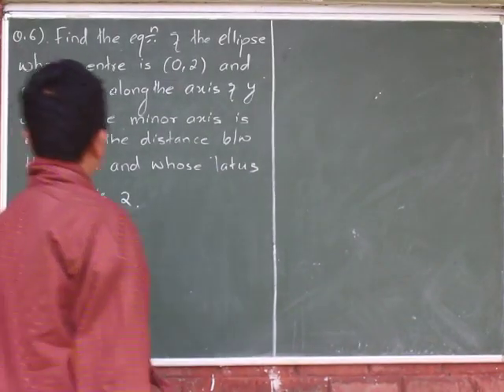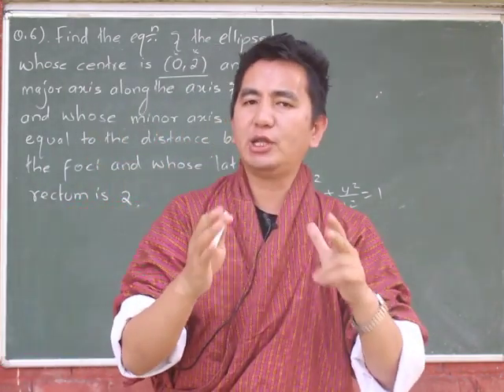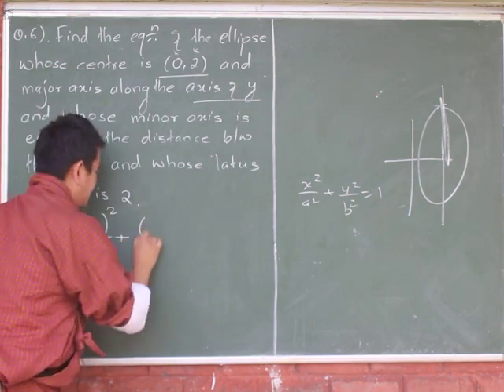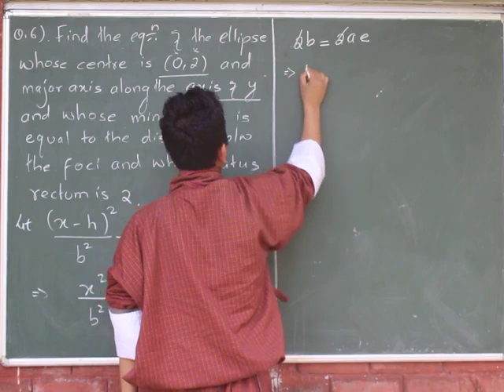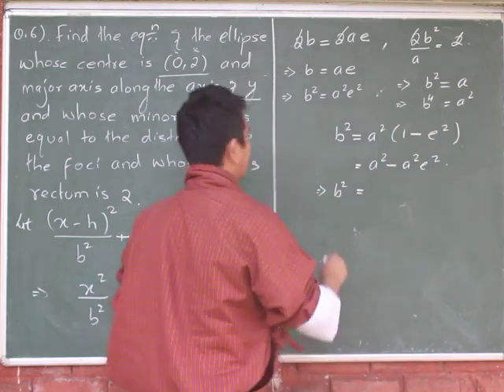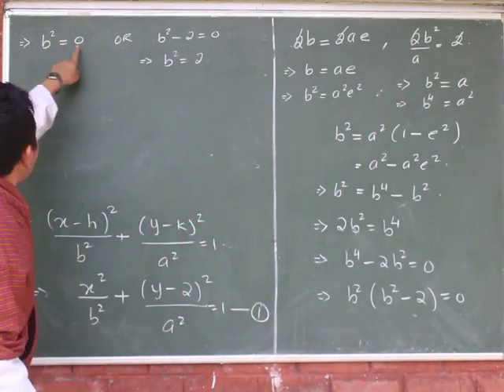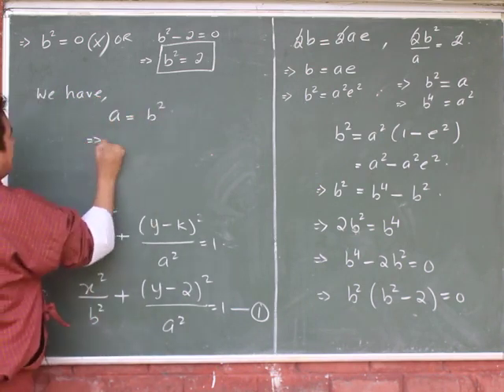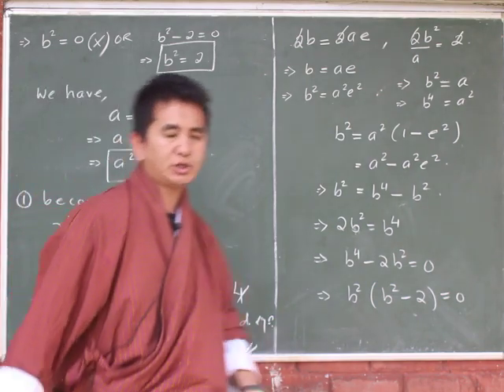ELLIPSE PART-9: CLASS 12 BHSEC